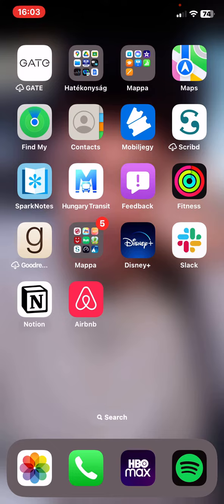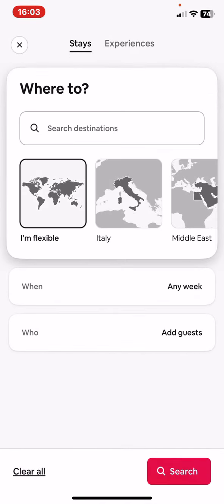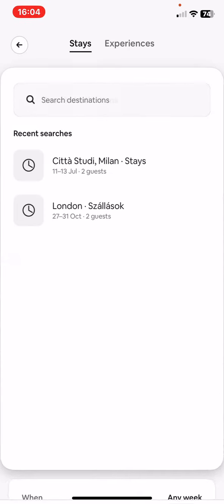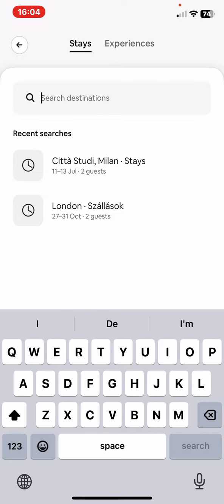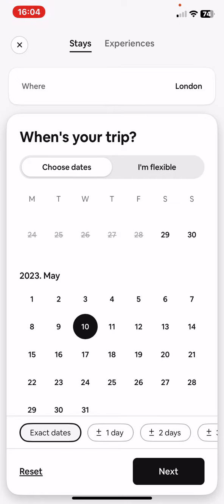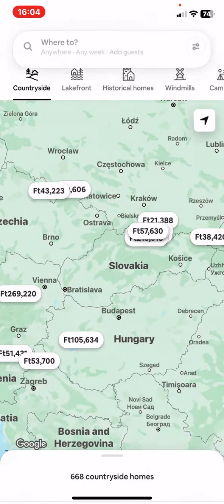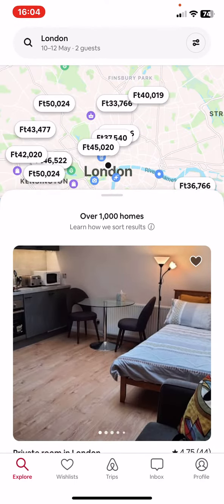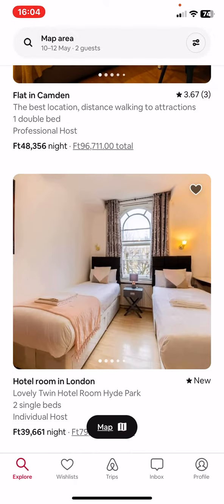How to search for a place in Airbnb?